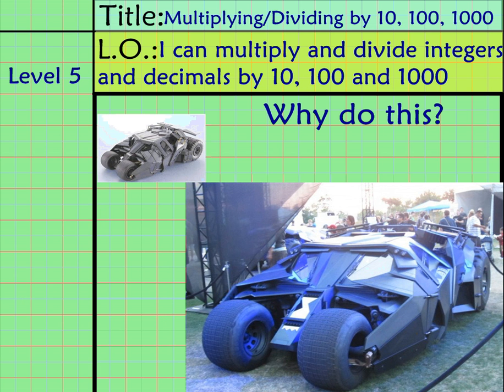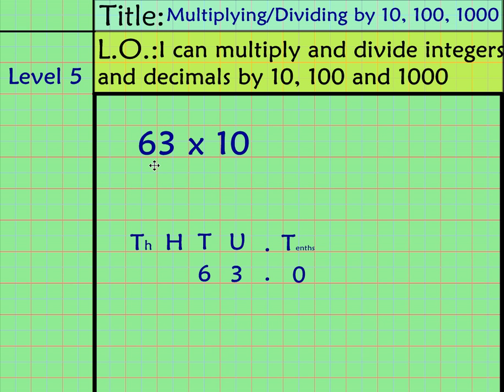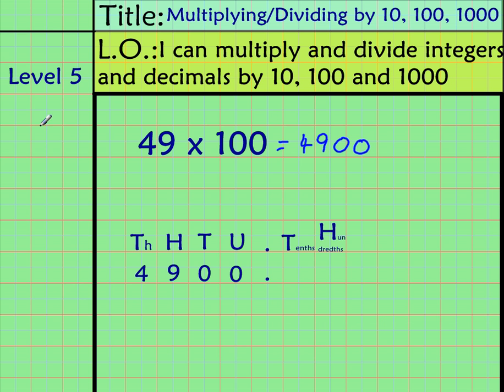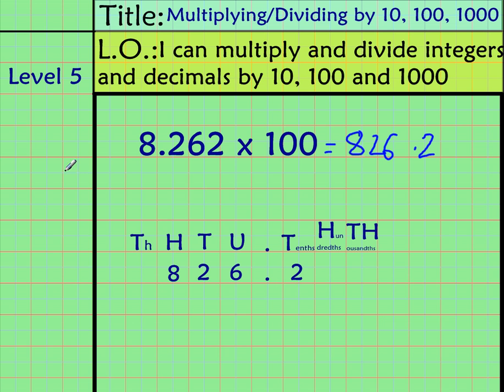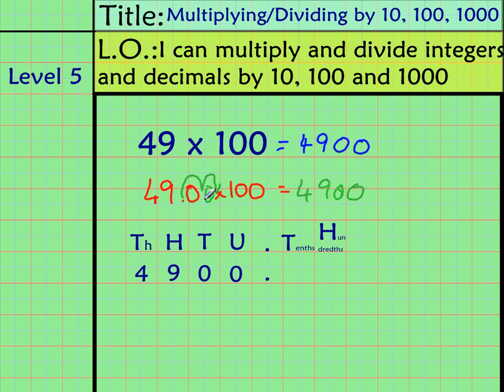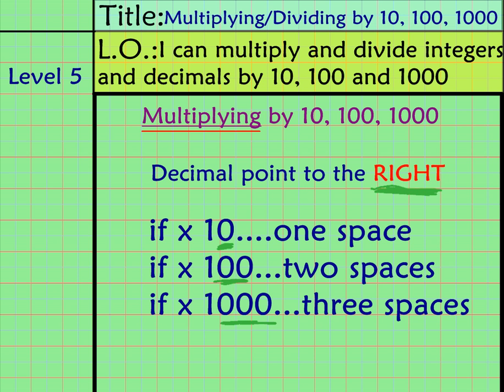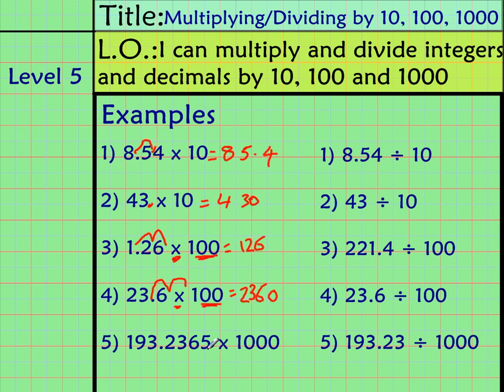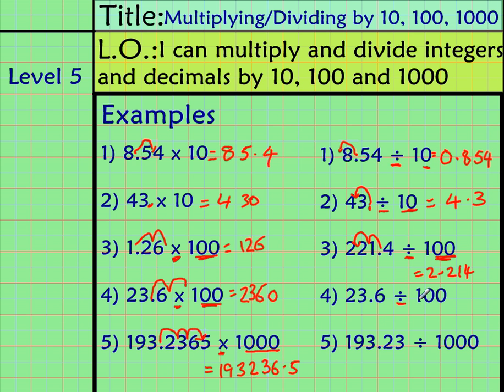Multiplying and dividing by 10, 100 and 1000